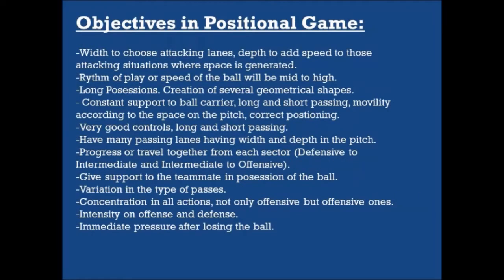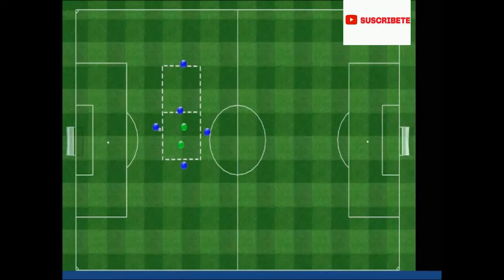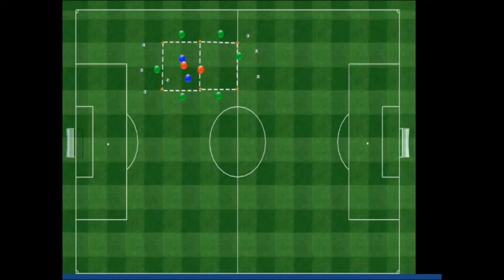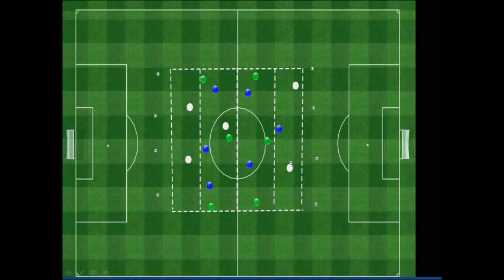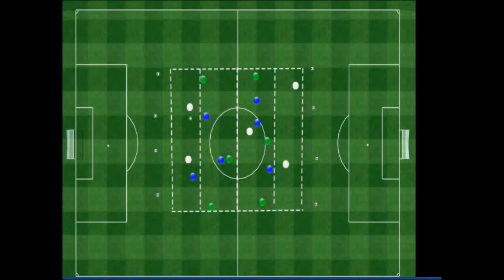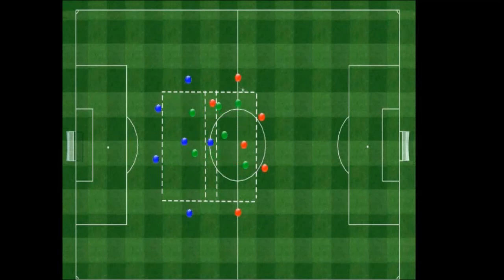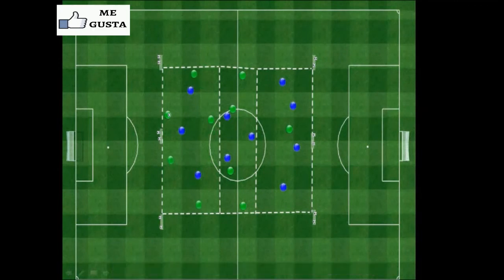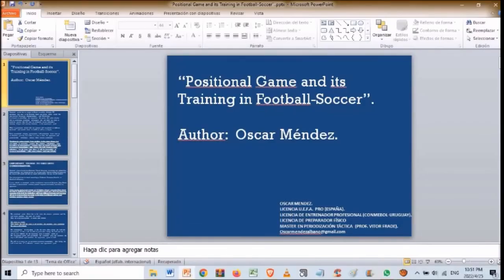Positional Game and its Training in Football Soccer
Explanation of Positional game and hot to teach and train it.